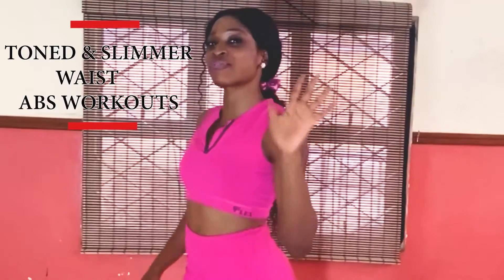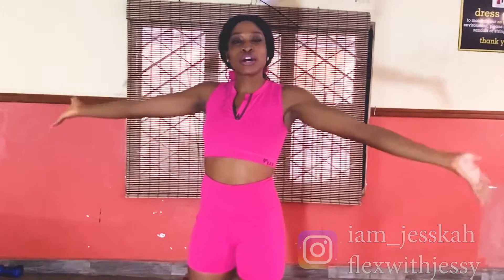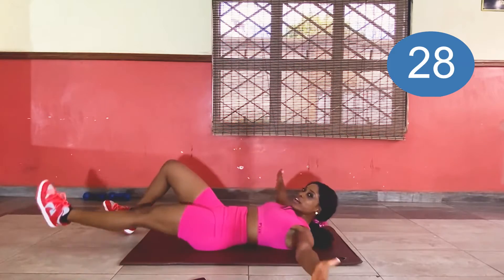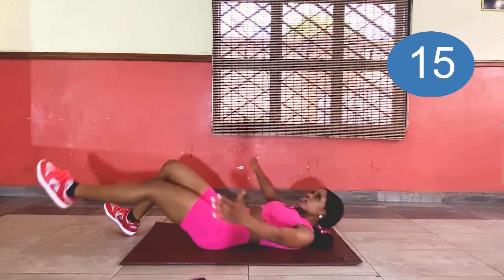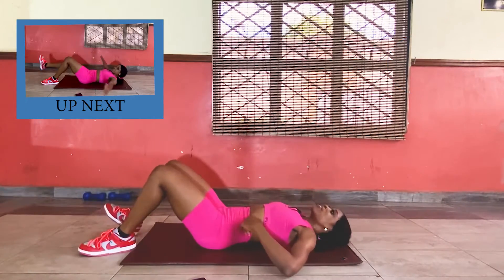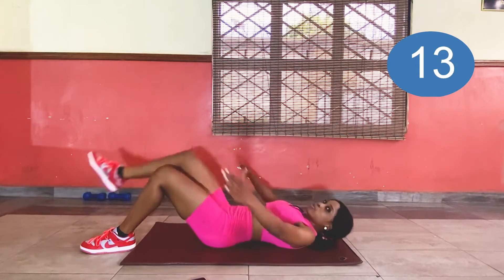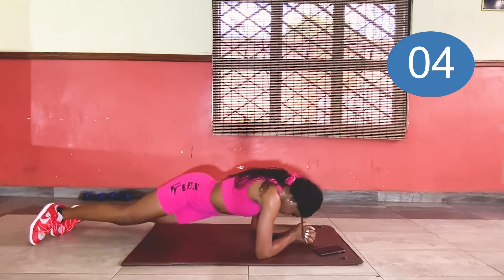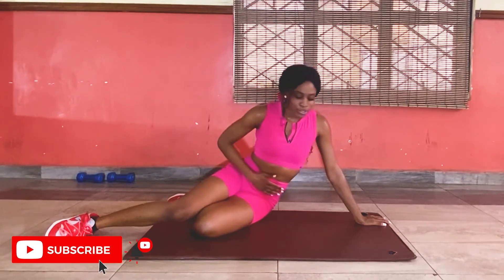TONED ABS with 5Mins workout | see results in 2 weeks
Helllo!! and welcome back❤️….we are giving you a 5 minutes abs home workout routine that will have your tummy on Fire🔥🔥
You should try this for 2 weeks to get that tight and slimmer tummy  and let me know how you get on in the comment section
Don’t forget to apply proper nutrition and avoid eating heavy meals at night before bed
Also practice healthy water intake